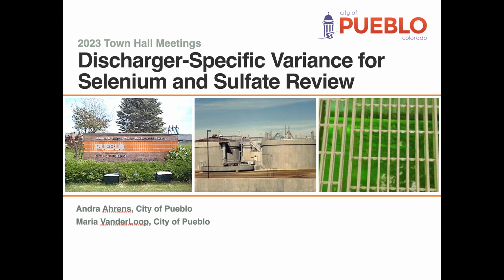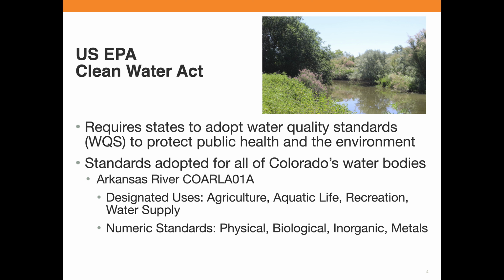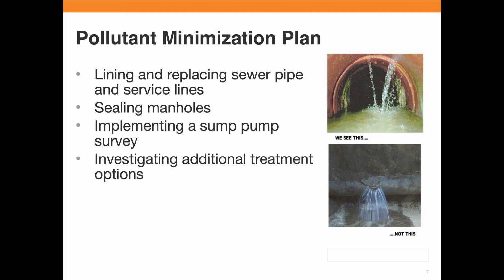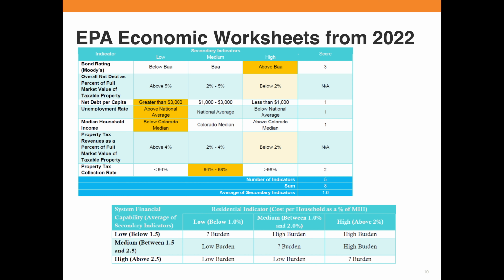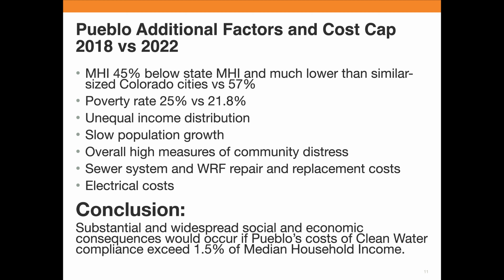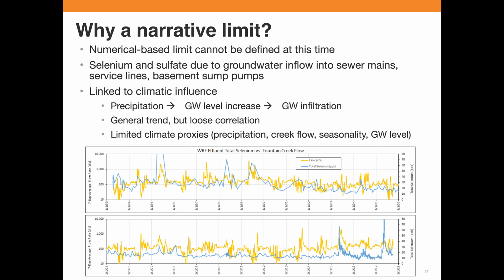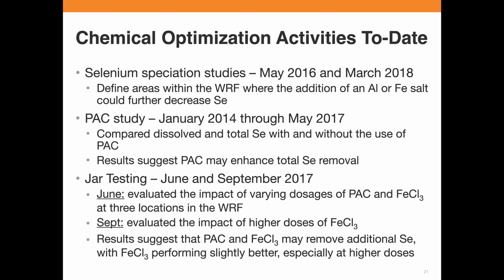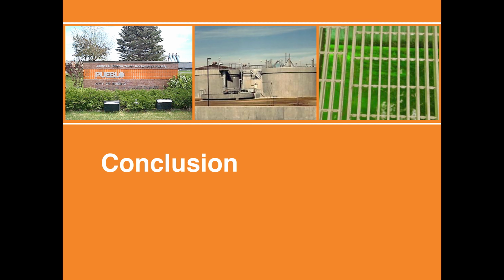Wastewater Townhall Meeting